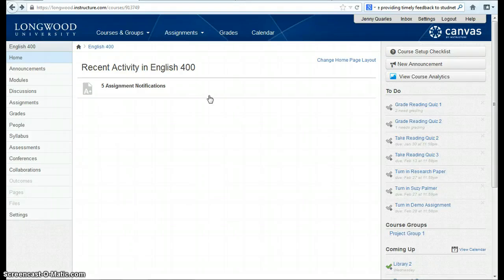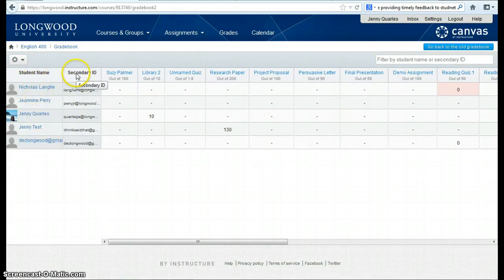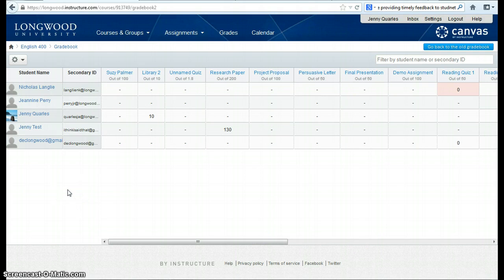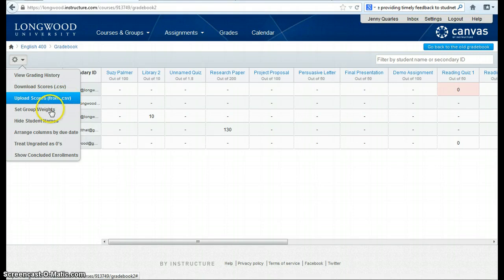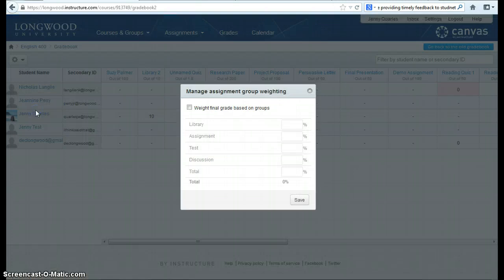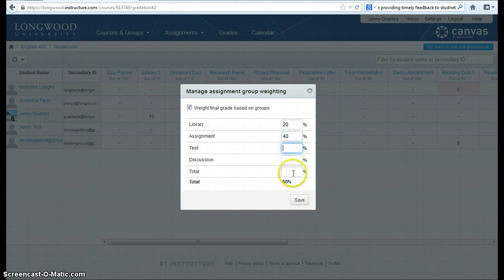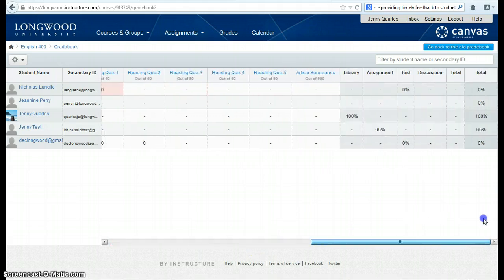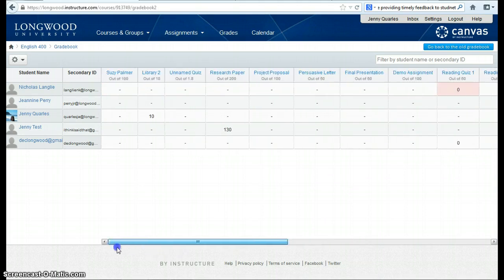Weighting Grades and Canvas Gradebook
How to use the Grades section of Canvas as an instructor and how to weight grades based on groups.